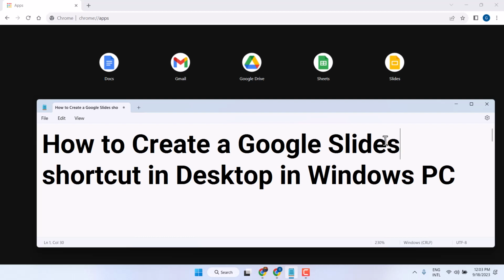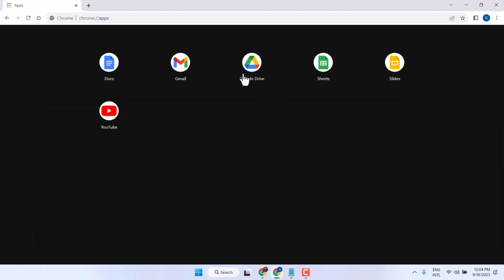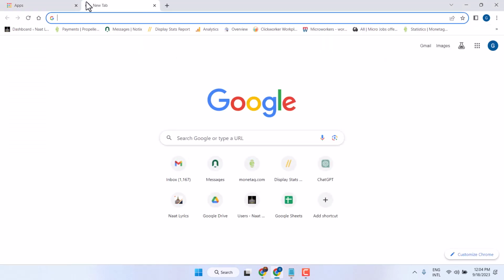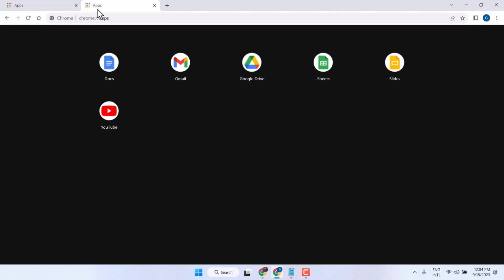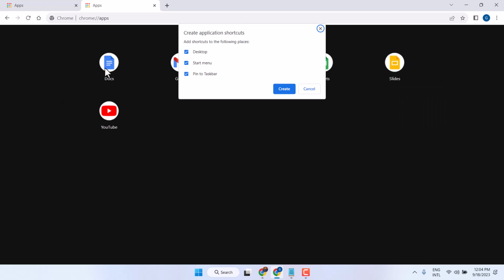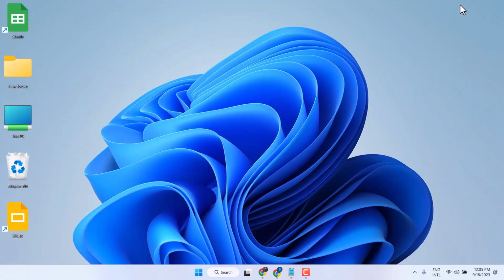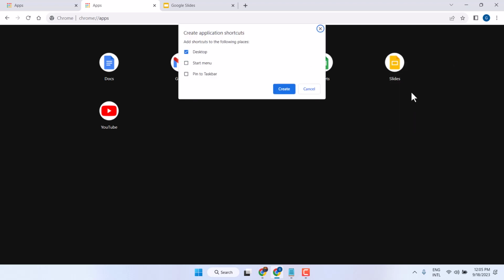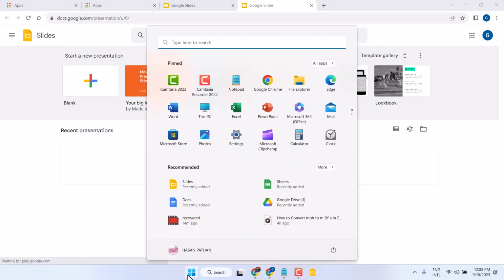How to Create a Google Slides shortcut in Desktop in Windows PC